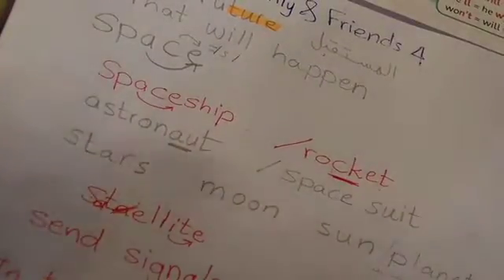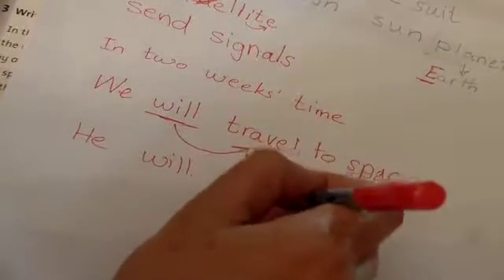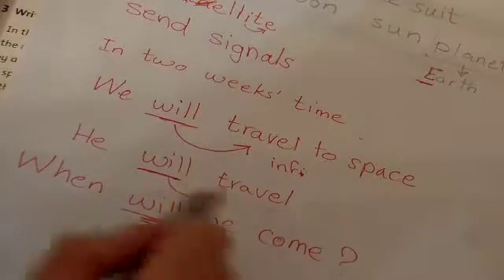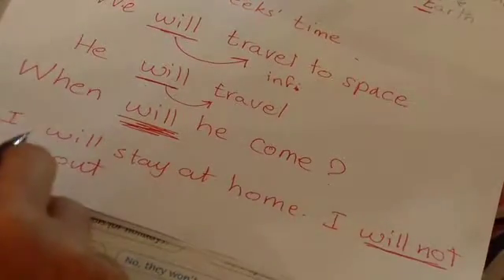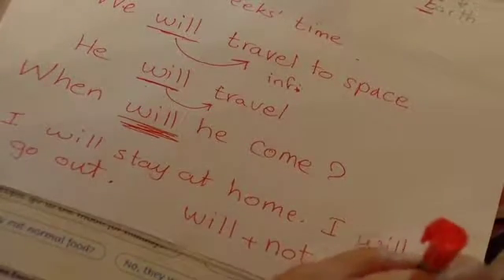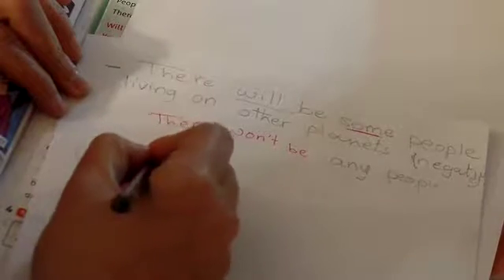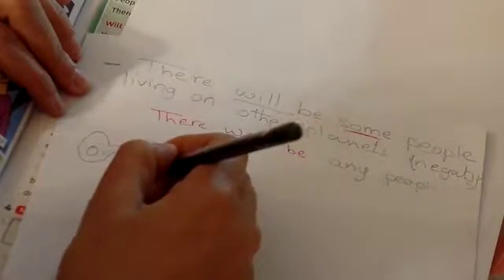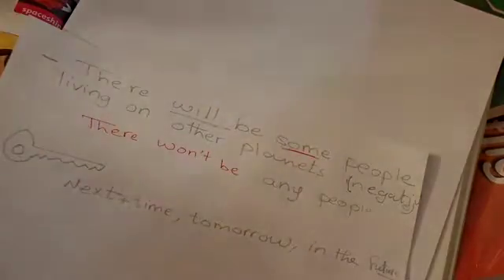primary 4 unit 7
In Space & Future will